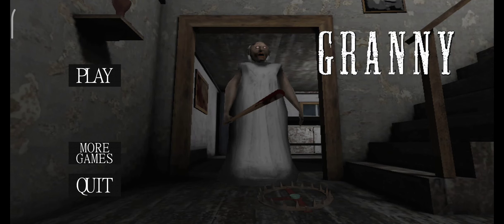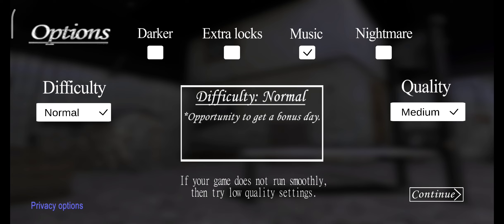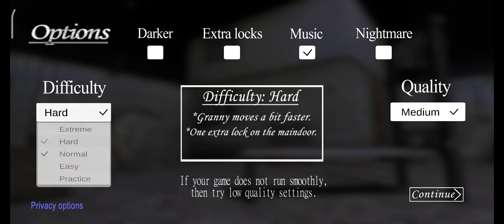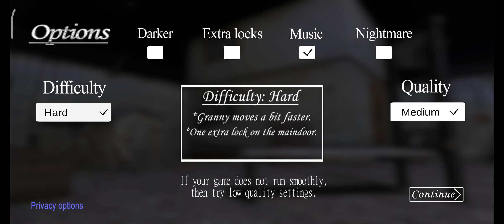Granny Gameplay In Tamil | Horror Game | Suriyax gaming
It motivates me a lot & share my channel with your game friends. See you at my next video!!!